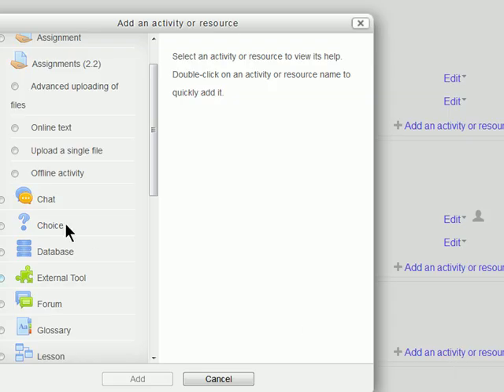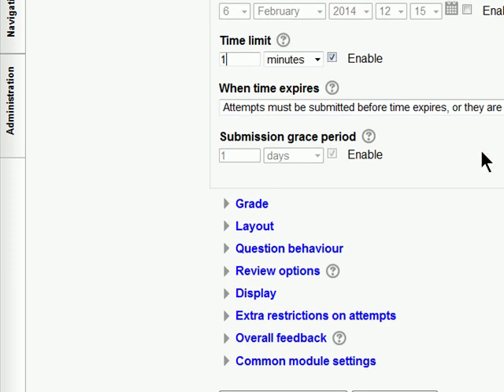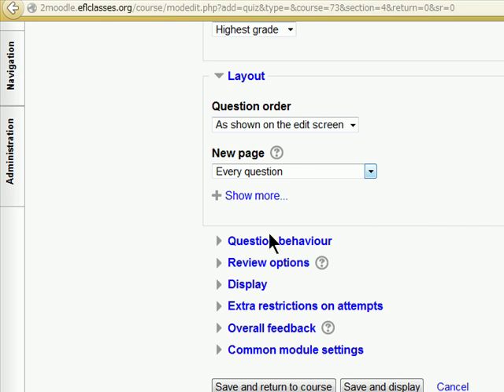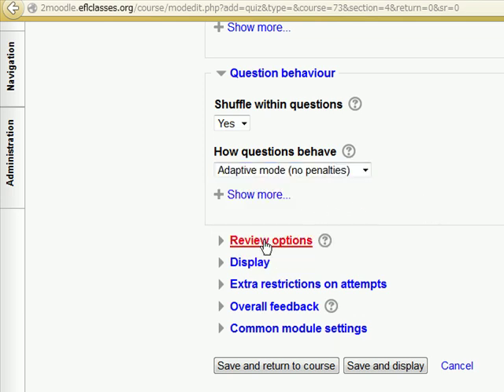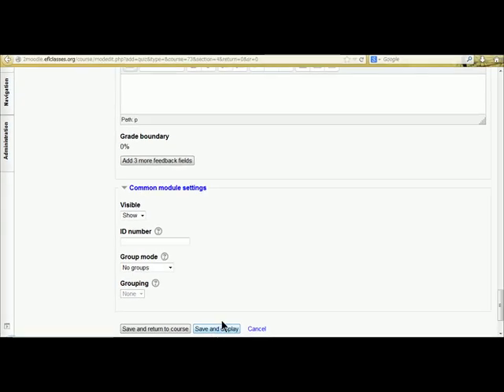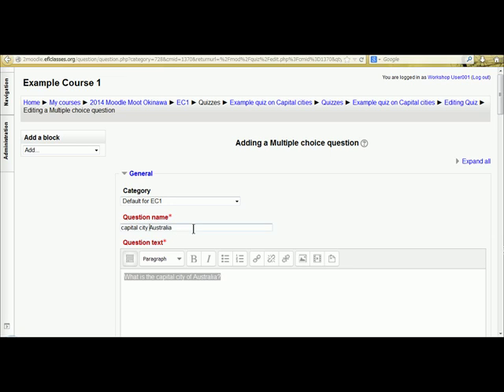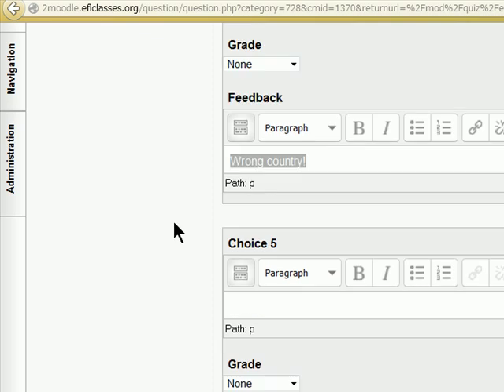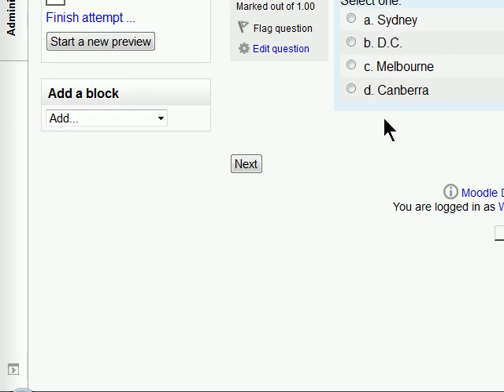How to make a quiz in Moodle 2.6